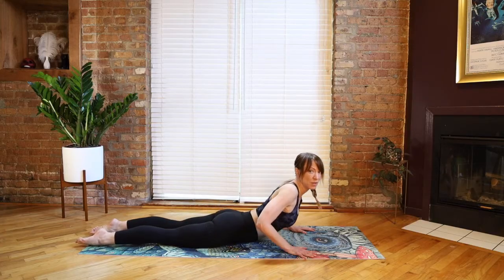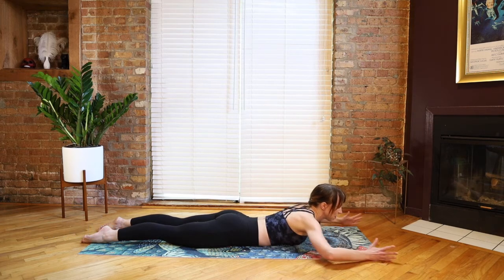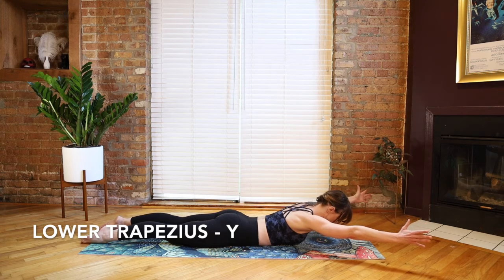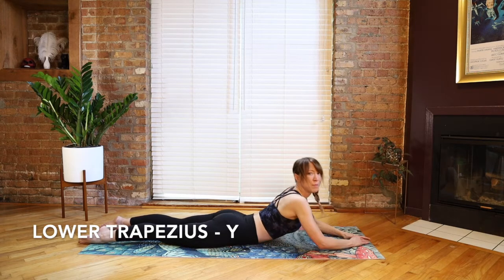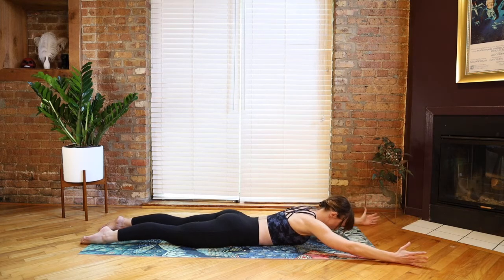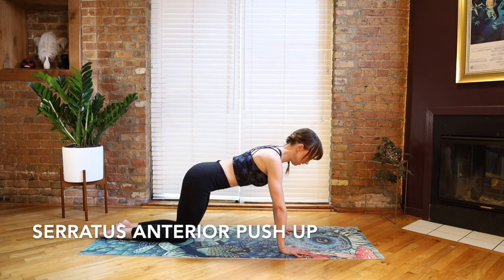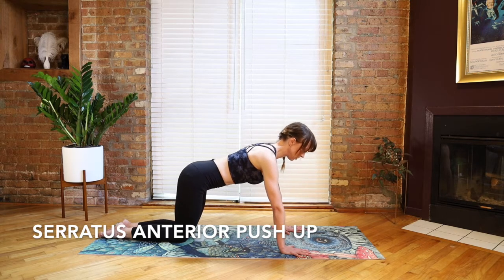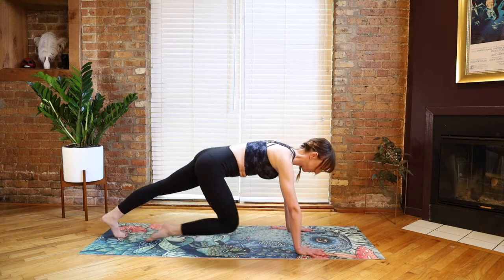Scapular Strengthening to Reduce Neck Tension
Ever feel like your neck is stiff and no amount of stretching helps?

This is very common!  The main cause of this is weakness in the scapular (upper back) muscles.  The head weights at least 8 lbs which and takes a lot of strength to keep it situated on top of your body all day.  When the muscles are weak, the aren’t strong enough to do the tasks you are asking them to do all day, so in response as they fatigue this triggers a reflex muscle spasm or what’s felt as “tension” to continue working beyond their capacity.  Regular strengthening of the upper, mid and lower trapezius muscle helps this tremendously!

It’s also very common for the upper trap to be stronger than the middle and lower, creating an imbalance that can predispose to shoulder pain during overhead activities. To correct for this, start by strengthening the mid and low trap to restore the balance, then work on strengthening all 3 with functional movements like overhead press.

Time Stamps
Middle Trap T - 0:50
Lower Tra Y - 1:23
Middle Trap Cactus Modification - 2:21
Lower Trap Modification - 2:41
Serratus Anterior Push Up - 3:04

Do you have a musculoskeletal pain or injury that’s keeping you from doing the things you love?  I can help!

DM or go to my website to set up a time to chat or schedule a FREE 15 min discovery session.  Illinois (like most states) allows for direct access to Physical Therapy without a MD referral.

Looking for a full body workout for strength and mobility?   Join me for a live virtual Pilates Fusion class!

Chimera Health is a Virtual Physical Therapy Clinic and Pilates studio, owned by Melissa Koehl, PT, DPT, OCS, COMT.  I help busy people feel their best without pain medication, injections or surgery!

I also specialize in treatment of musicians, artists and those with joint hypermobility disorders such as Ehlers Danlos Syndrome.